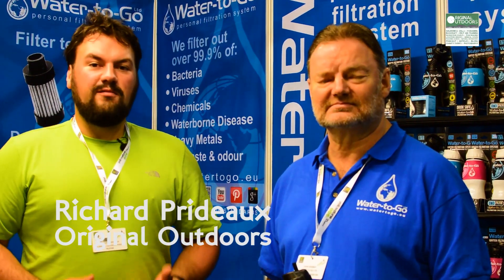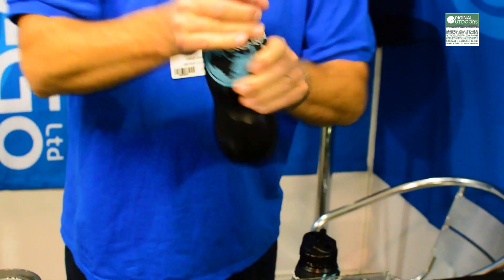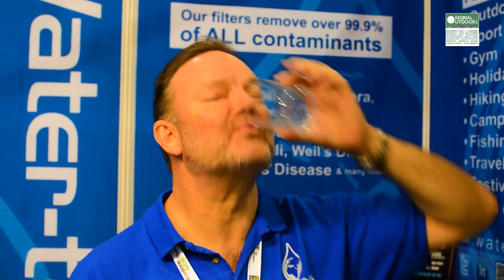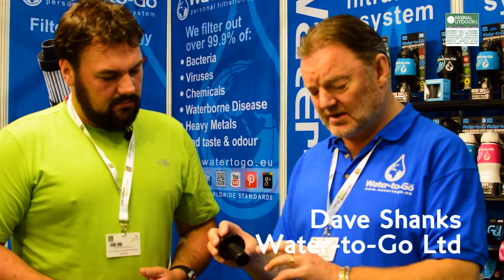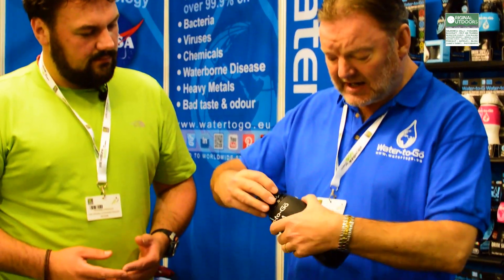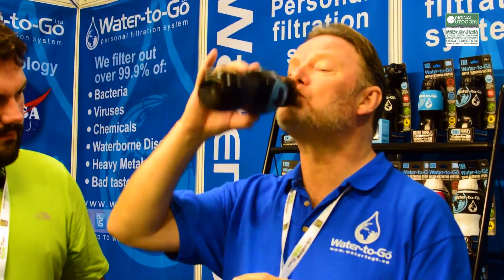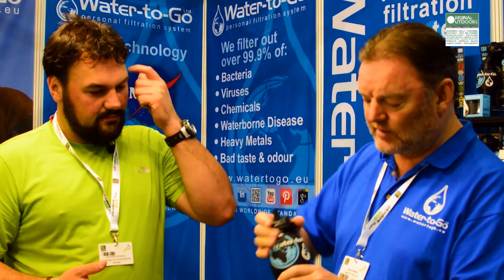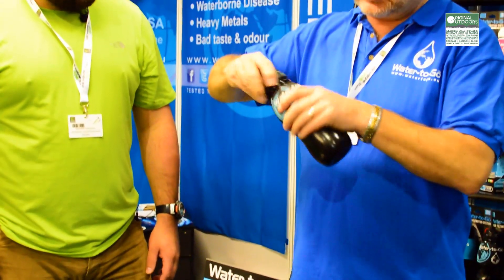Outdoor Trade Show 2015: Water-to-Go Filter Bottle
We spotted Dave Shanks from Water-To-Go Ltd doing a demo of their water filtration bottle, turning dirty water into clean drinking water (with an excellent flow rate and inexpensive filter cartridge replacements!).

Finding safe, clean drinking water is always a priority whether you are on a planned wilderness/remote area trip or in an emergency situation. This product if used properly can make nearly every water source safe, without the hassle and restrictions some filtration systems have.

The 10th anniversary of the Outdoor Trade Show (OTS 2015) saw manufacturers, distributors and importers of the biggest outdoor brands in the UK come together to showcase their new and existing product lines to the outdoor trade.